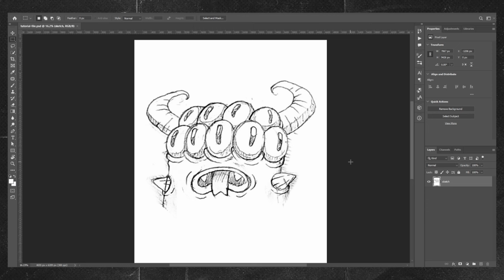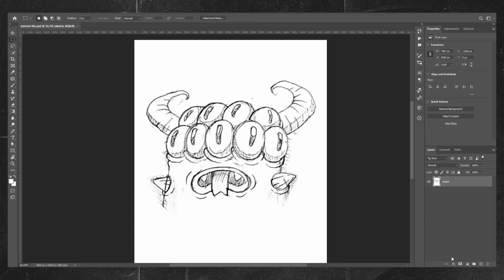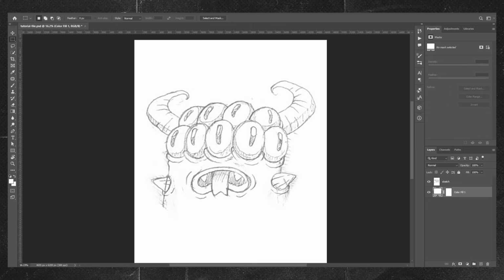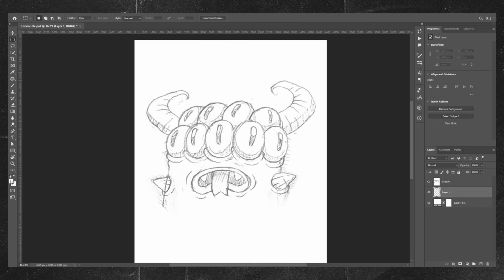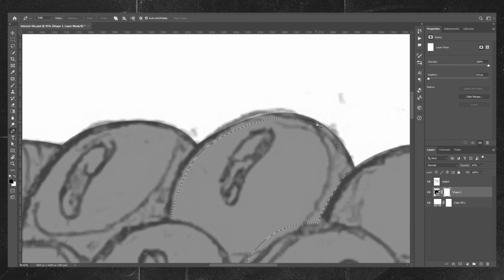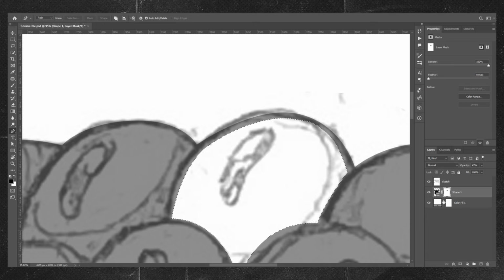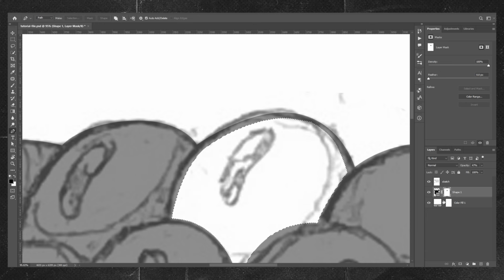Line Art Tutorial: Psychedelic Monster in Photoshop Part 1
Welcome to Transfer Superstars! In this tutorial, we'll guide you through the process of creating a stunning psychedelic space monster artwork using Adobe Photoshop. This is Part 1 of our series, focusing on the line art stage.

►What You’ll Learn:
✅How to open Adobe Photoshop and load your sketch
✅Creating a plain white background for your artwork
✅Lowering the opacity of the sketch layer and setting the blending mode to Multiply
✅Tracing the silhouette of your monster for better accuracy
✅Creating a mask and tracing the inner parts of the silhouette
✅Techniques for filling masks with black and white
✅Ensuring all details are defined in the line art stage